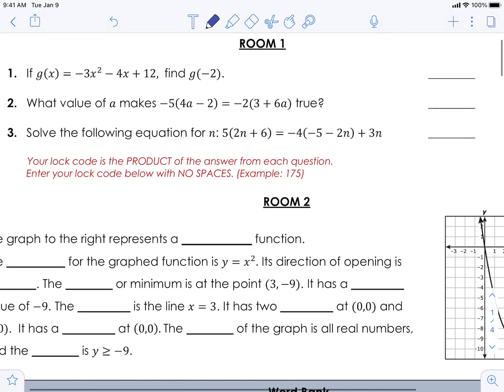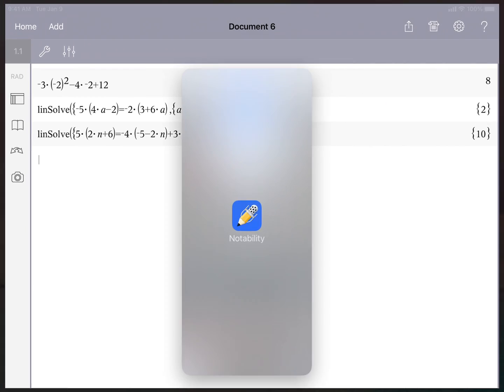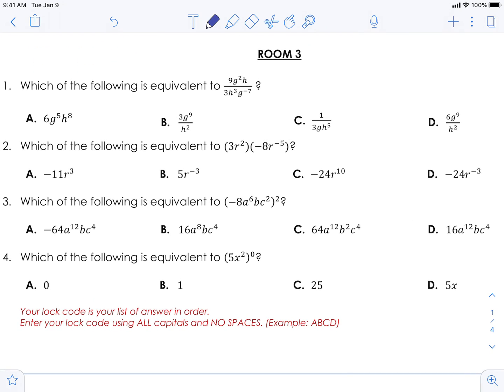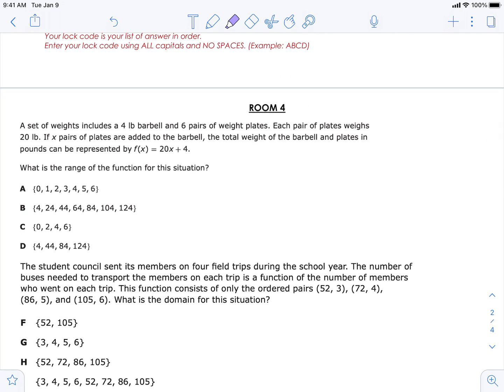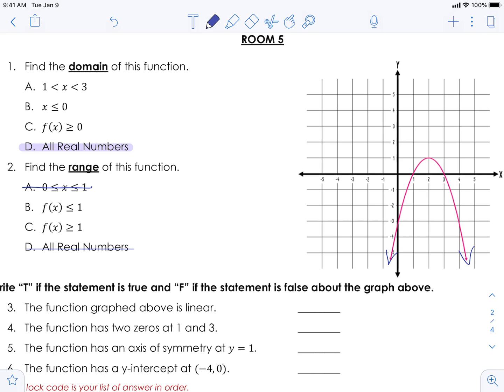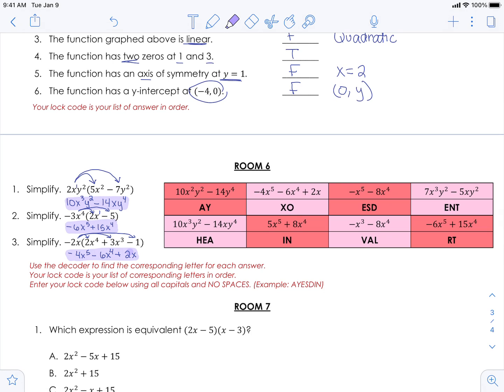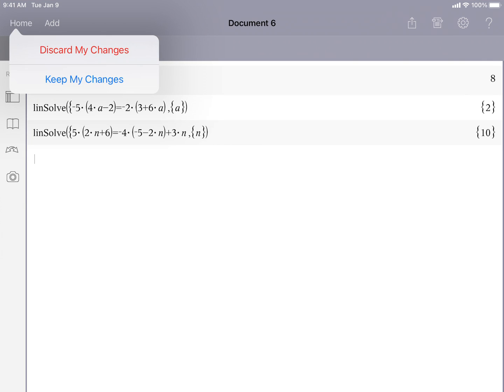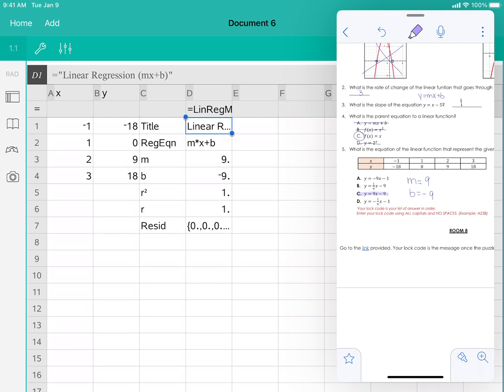Test #3 Review PAP